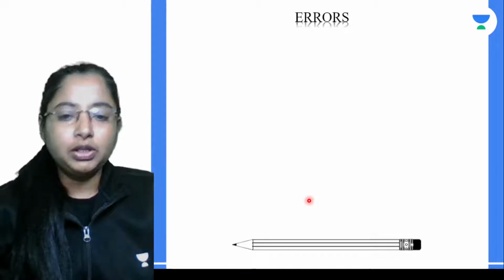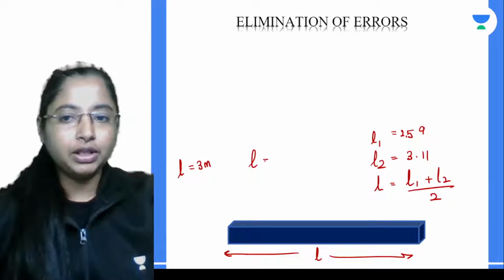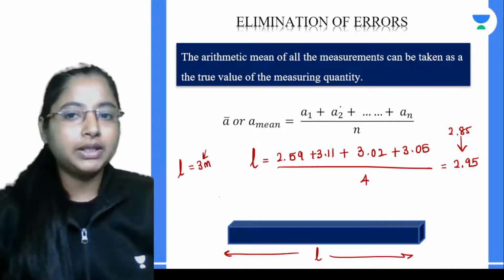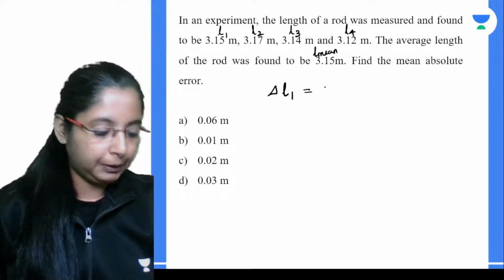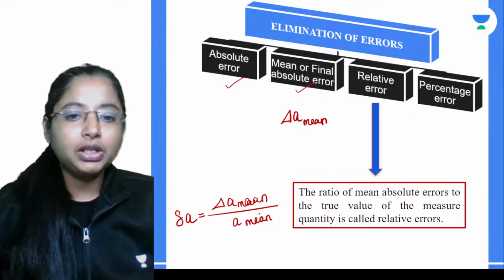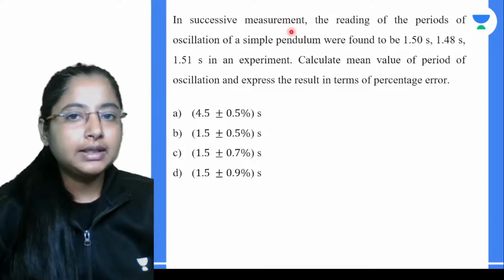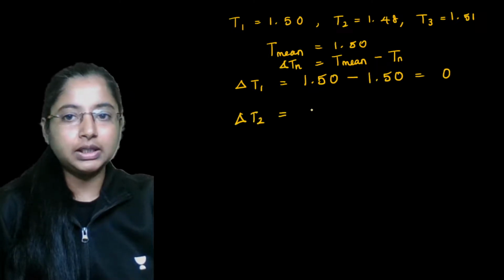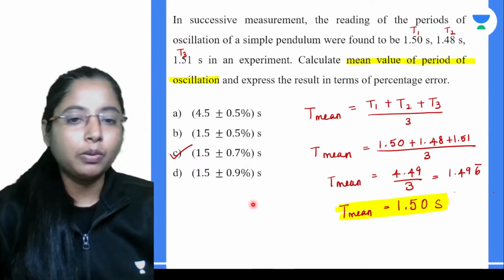Errors Analysis | Part 1 | Absolute Error, Relative Error and Percentage Error | Mohana Thara C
In this session, Educator Mohana Thara C will be discussing about Errors Analysis. She will also discuss different types of errors like Absolute Error, Relative Error and Percentage Error. Watch this complete video to boost your preparation.

You can enroll to Unacademy Subscription and get the following benefits:
1. Learn from your favourite teacher
2. Dedicated DOUBT sessions
3. One Subscription, Unlimited Access to Live Online Classes and Videos
4. Real-time interaction with best-in-class teachers
5. You can ask doubts in live online classes
6. Limited students in each Class
7. Download the videos & watch them offline